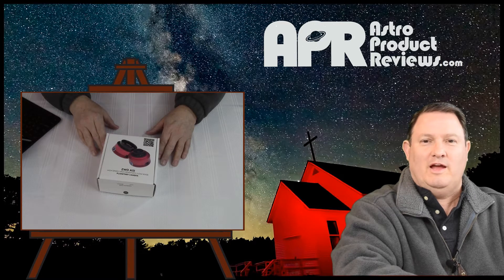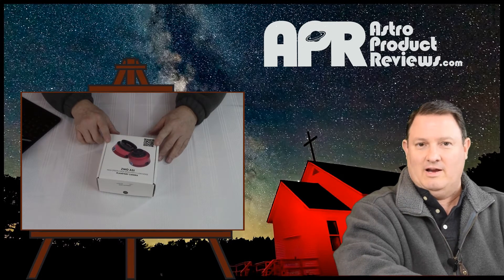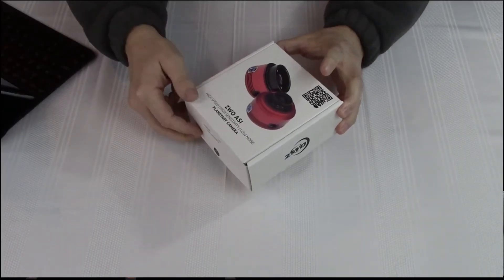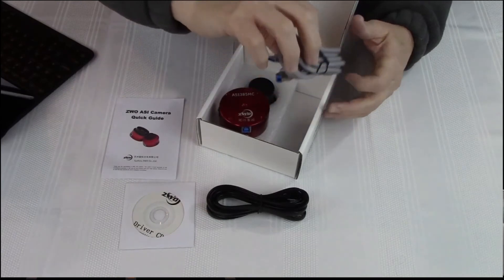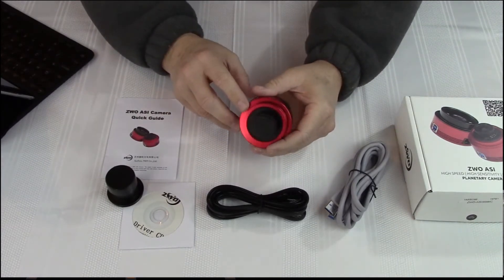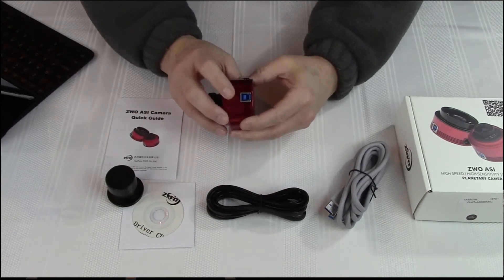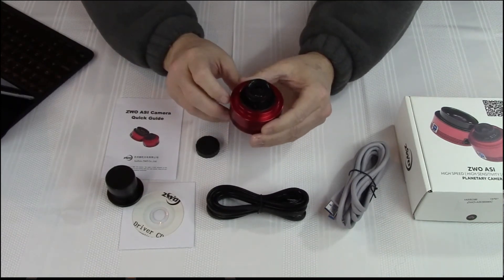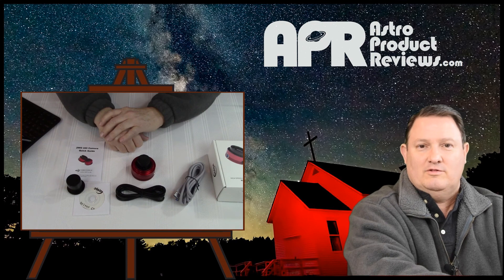ZWO ASI385 Color Astrophotography Camera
unboxing of the ZWO ASI385 Color Astrophotography Camera Unboxing